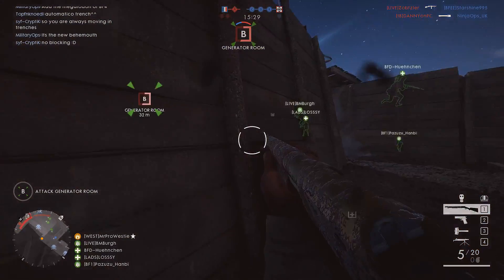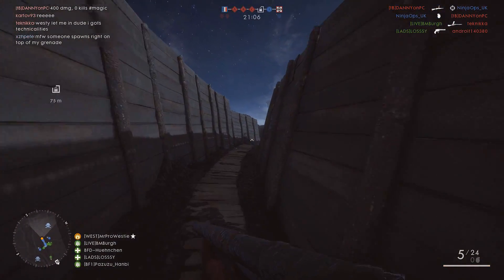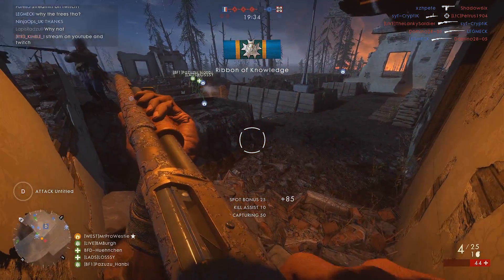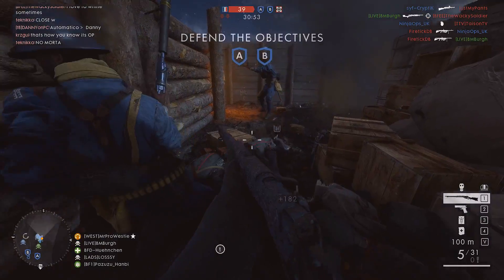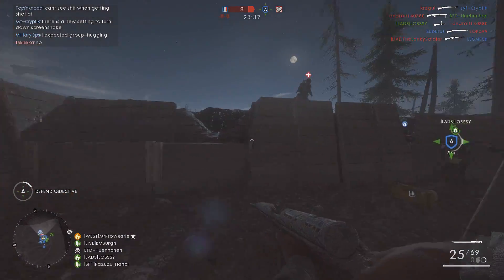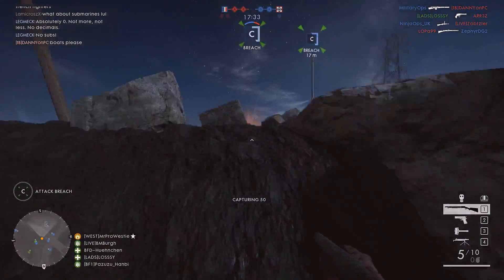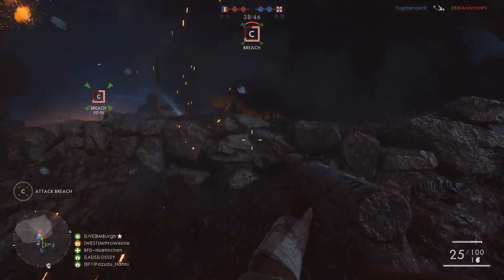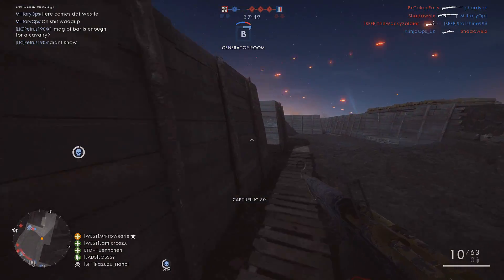► FRONTLINES AT NIGHT! - Battlefield 1 Nivelle Nights (Map Update)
A new update has just come out for the Nivelle Nights map in Battlefield 1 CTE, and it allows us to test out the Frontlines game mode! :D